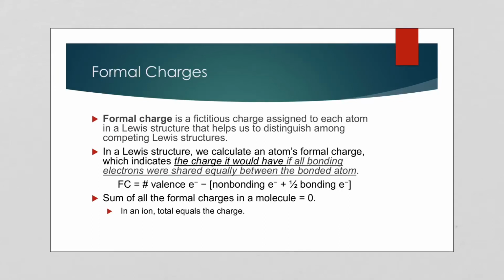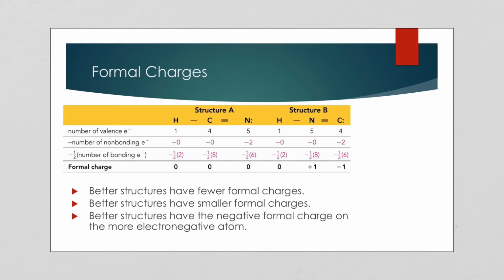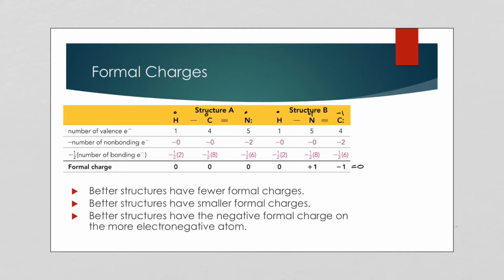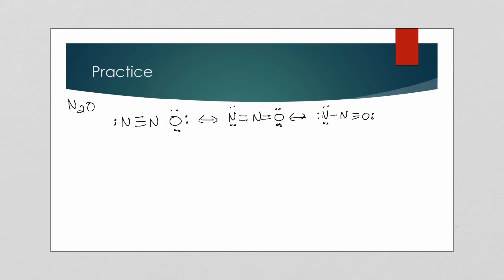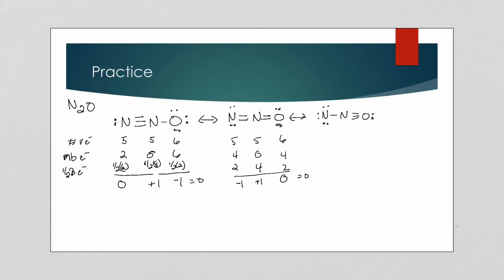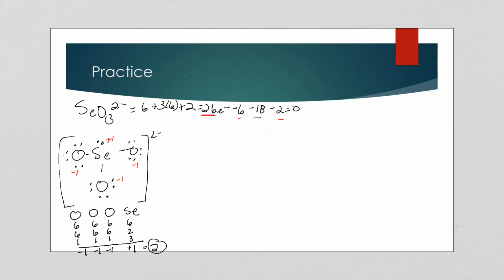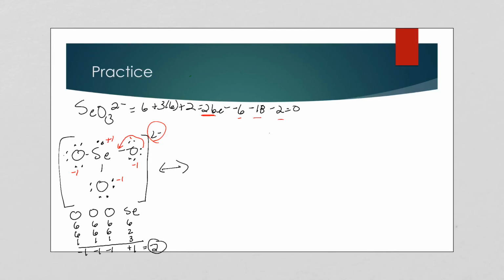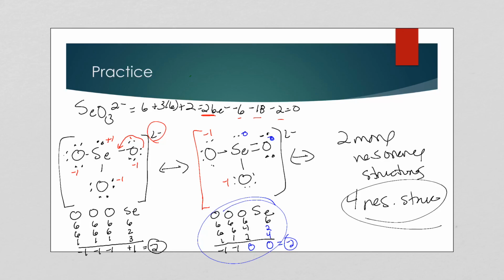Gen. Chem. 1 - Ch. 10 - Lewis structures and Formal Charge